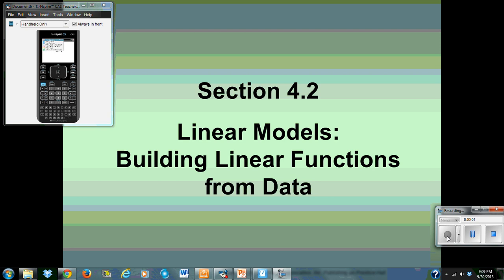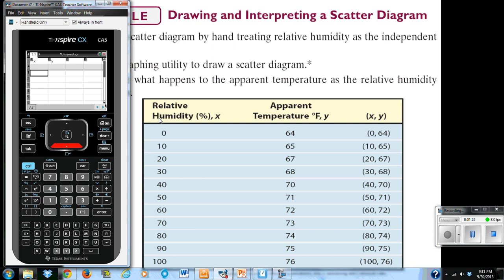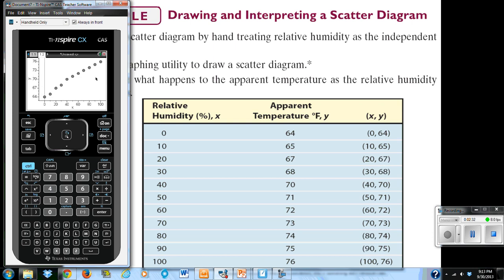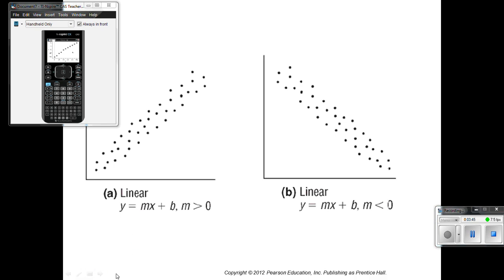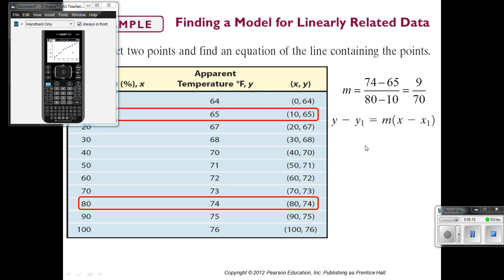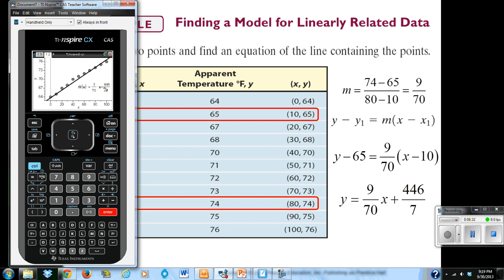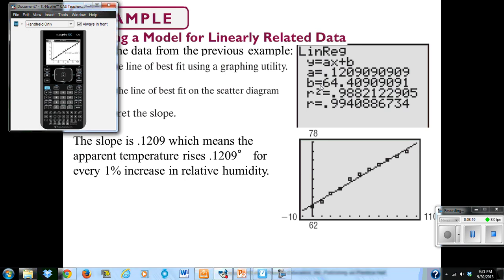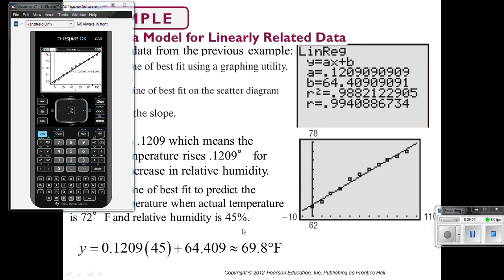4 2 Notes